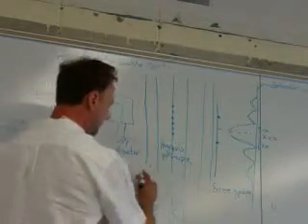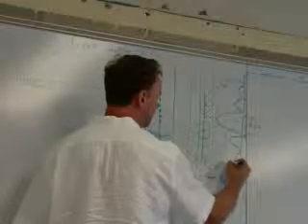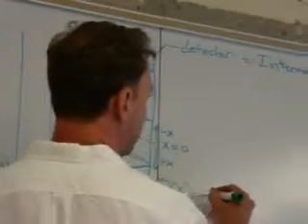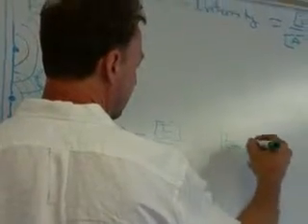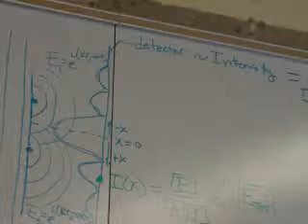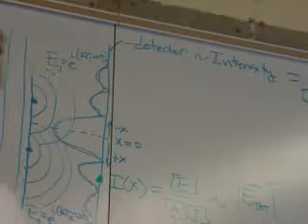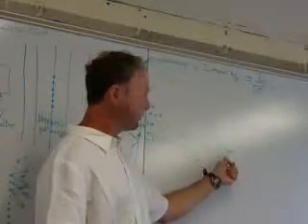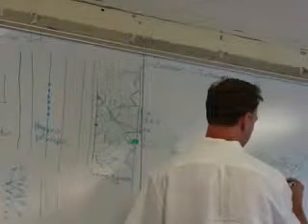Quantum Physics BSU Lecture 3 Part 4 (9/9/2010)